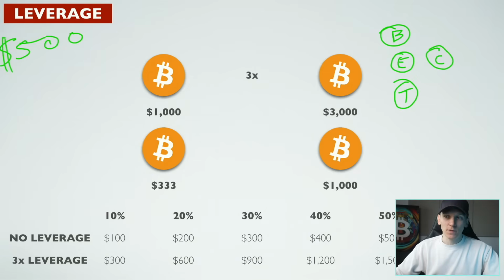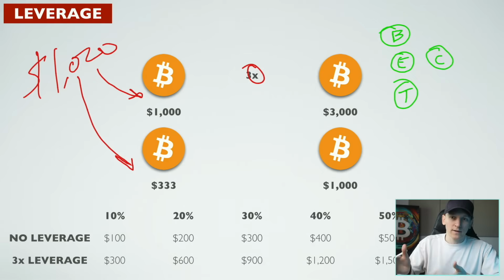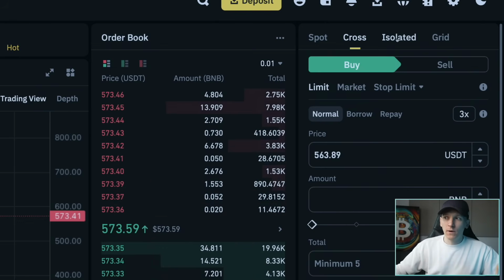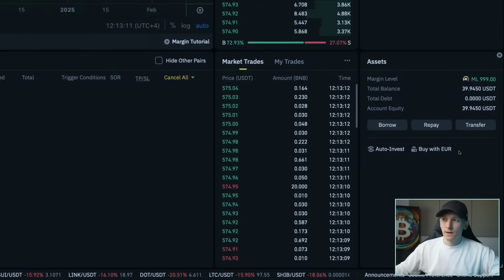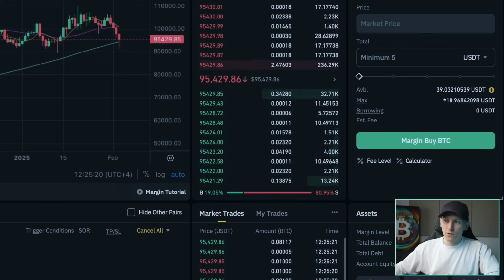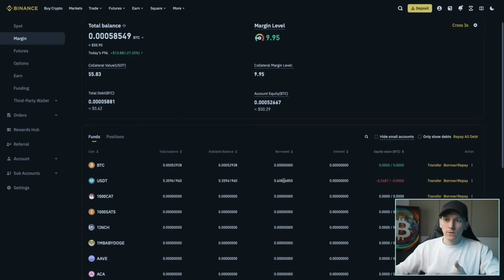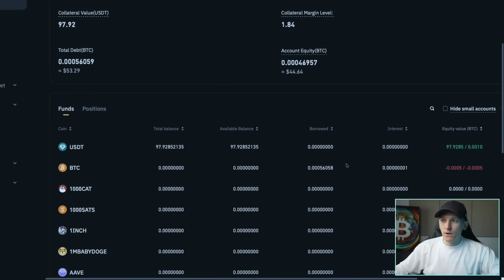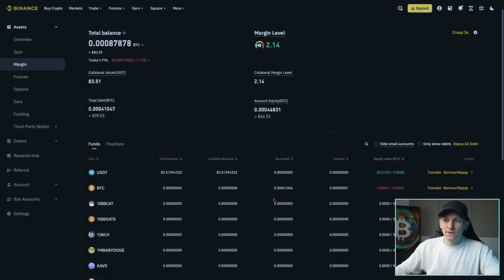Binance Margin Trading Tutorial 2026 (How to Trade Binance Margin)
Binance margin trading tutorial - how to trade crypto Binance margin

Bybit's DeX: Trade Crypto From Your Crypto Wallet (Tutorial Below)

TIMESTAMPS:
0:00 Binance margin tutorial
0:12 Leverage explained
2:02 Using leverage on Binance
5:34 Isolated vs cross margin
6:57 Transfer
8:00 Interest
9:23 Binance account mode
10:12 Binance margin borrow
12:58 Binance margin buy/long example
14:39 Binance margin repay
16:51 Liquidate to repay
18:06 Binance margin sell/short
19:48 Repay sell
21:13 Hedge trade